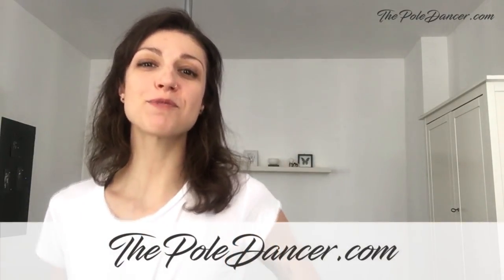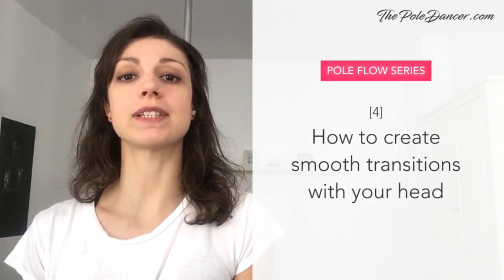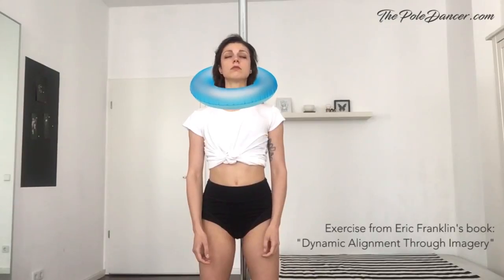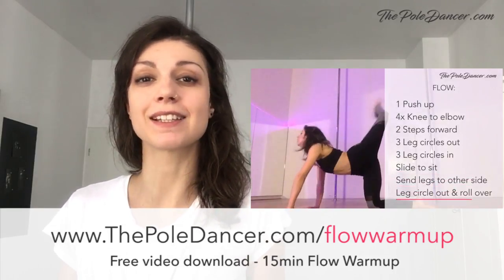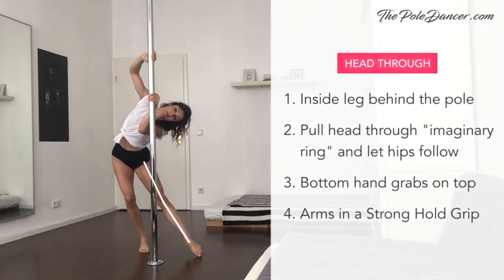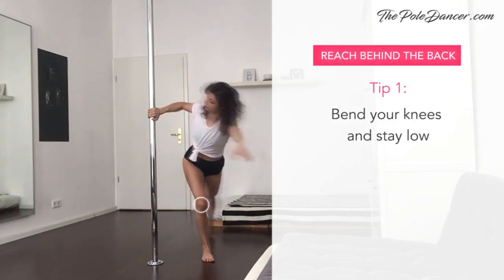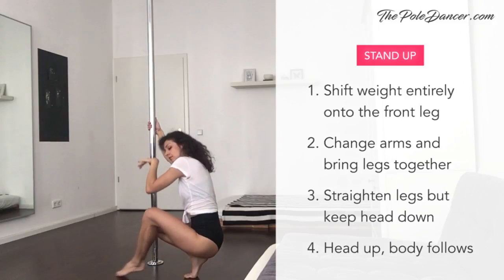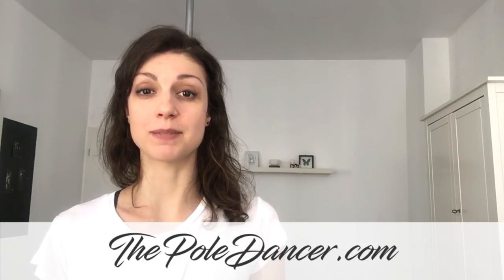Pole Flow Choreography - tutorial for smooth transitions and head leading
Get my FREE Flow Warmup video

Don't miss the next videos from my Pole Flow series.